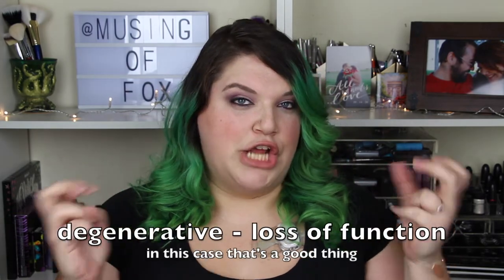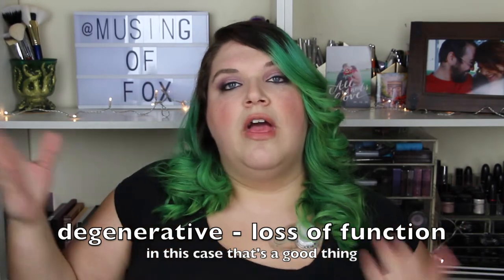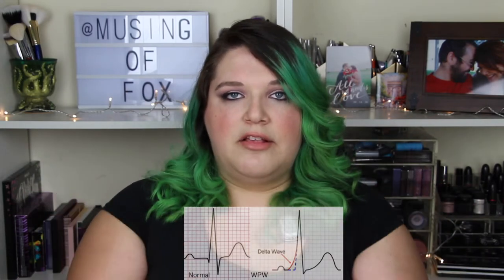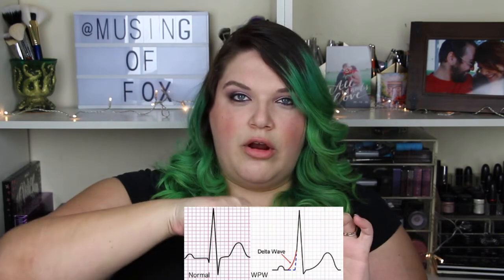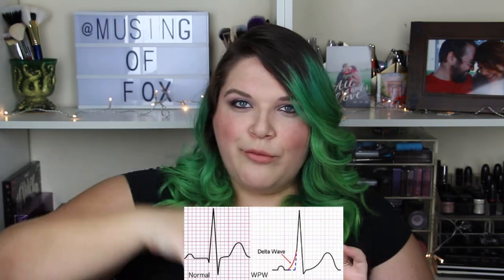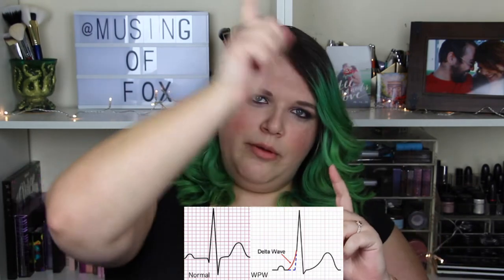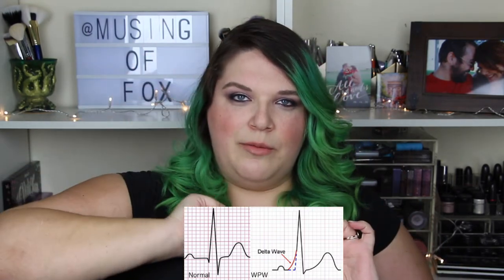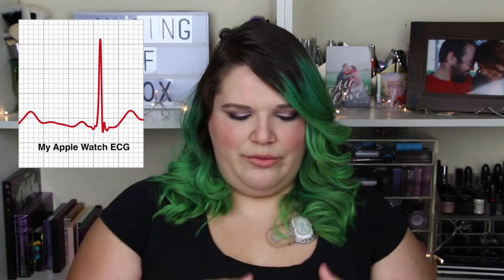What is that thing on your chest?! | Musings of a Fox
OOOO boy, and I thought posting plus size fashion videos on the internet was hard. Posting videos about medical stuff while being plus sized is a whole 'nother ball game. But it's real talk time.

I've been wearing a heart monitor for the last two weeks to make sure my Wolff-Parkinson-White syndrome isn't secretly plotting to take me down. What is Wolff-Parkinson-White syndrome? What's it like to have your medical issues on display while plus size? Sudden inappropriate fat phobia in the office? Grab some popcorn, watch this video and you'll find out.